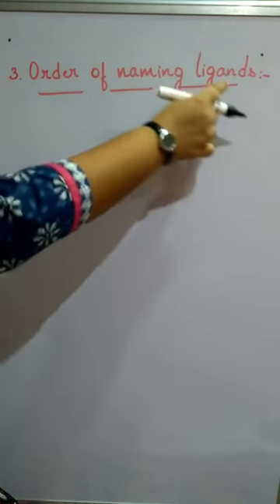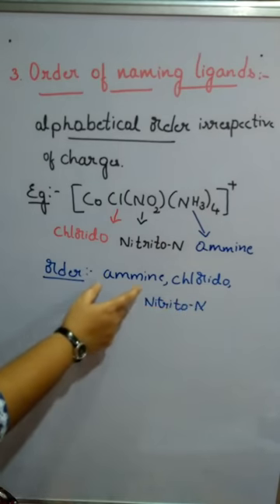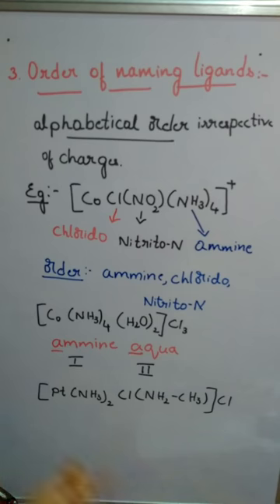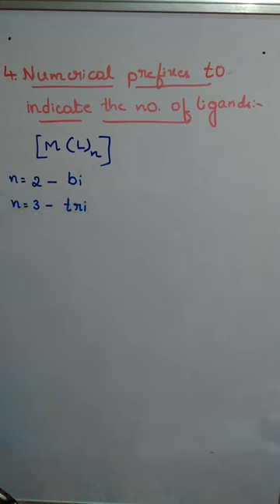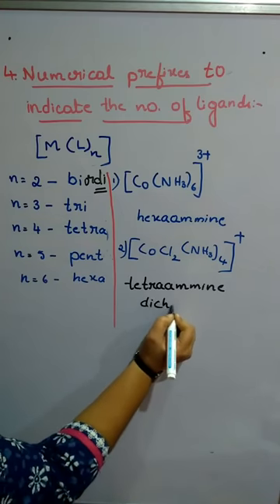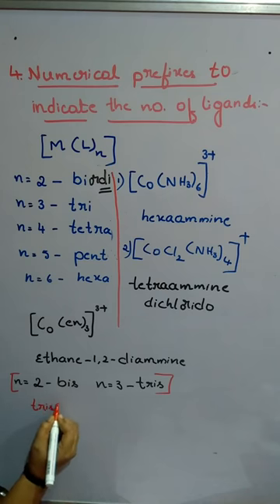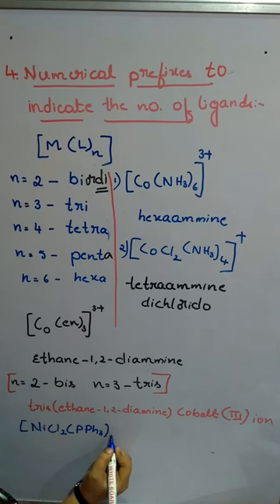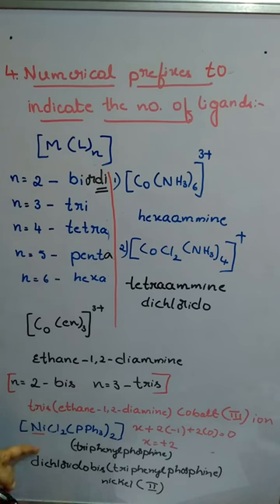Chemistry-Coordination compounds video 14